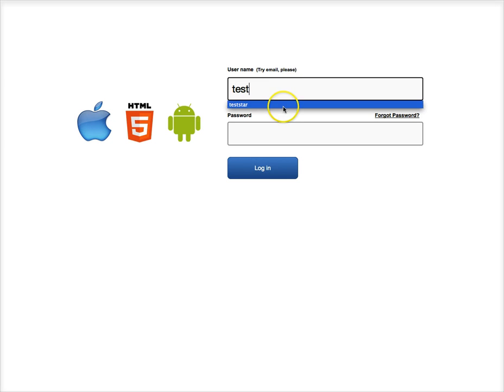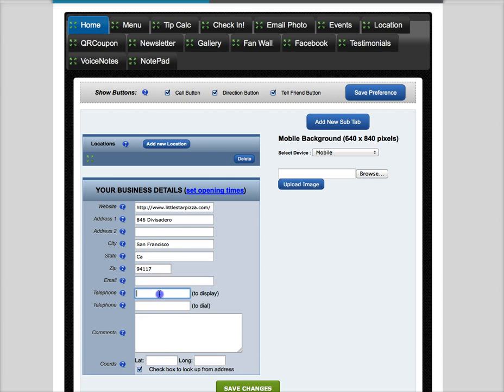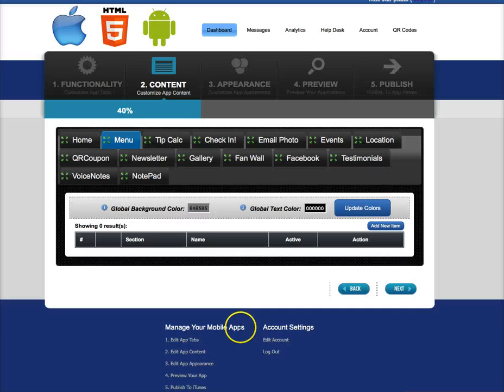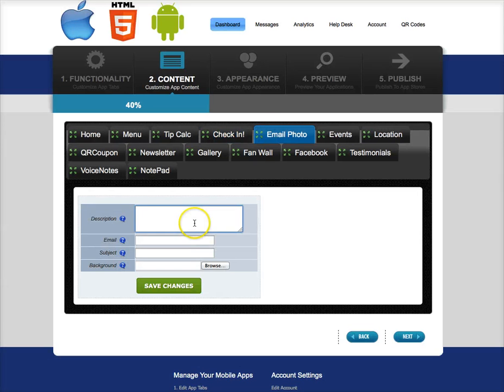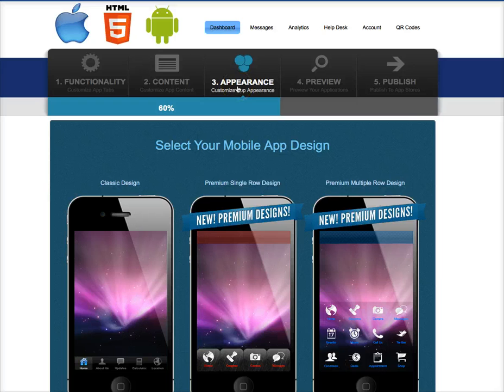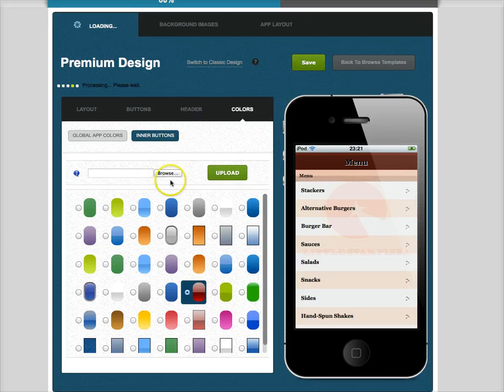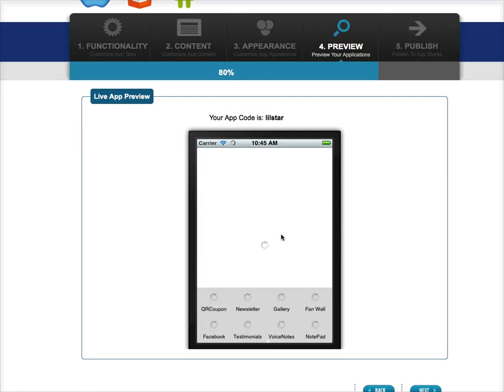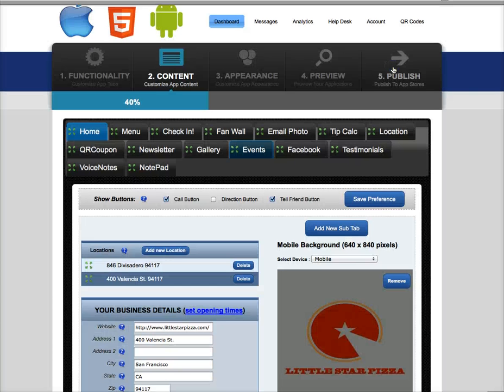AppNRG | How To Make Mobile Apps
AppNRG shows you how to make mobile apps.

AppNRG.com